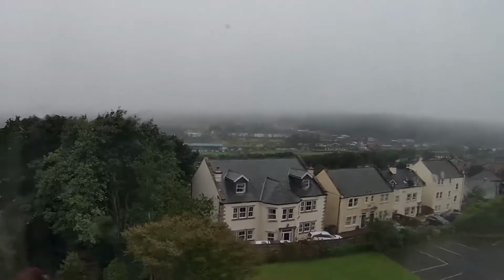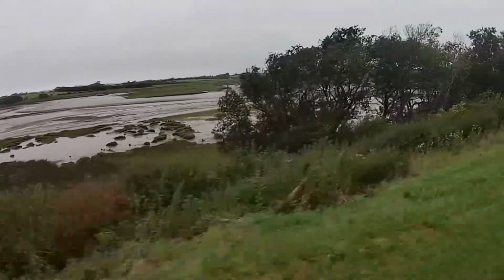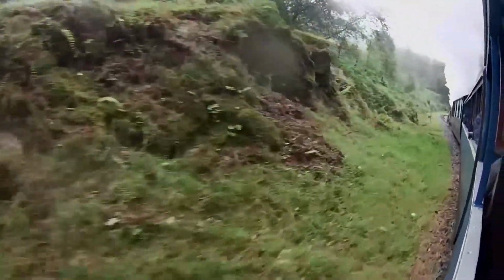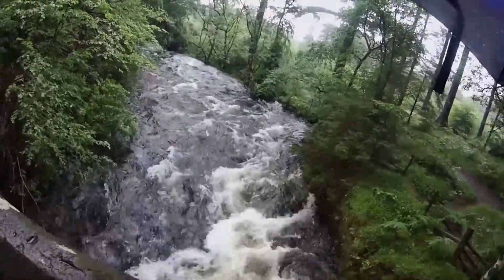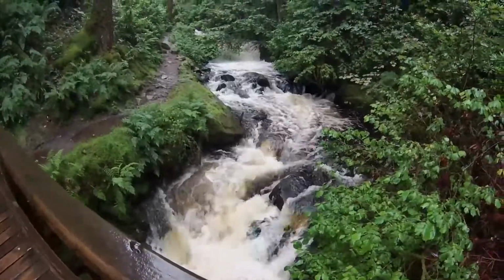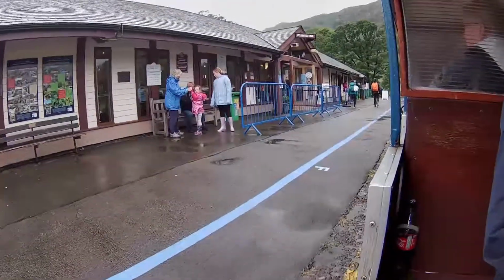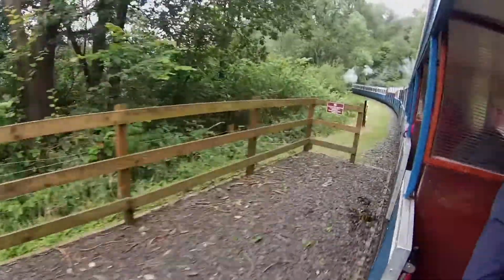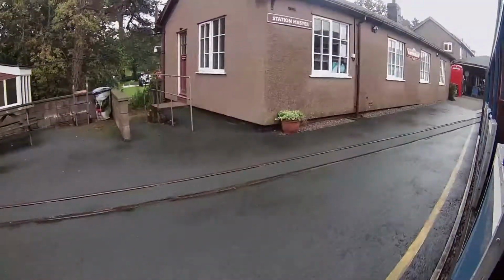Ravenglass & Eskdale Railway +(Waterfall)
Welcome to a new video. We visit the Ravenglass & Eskdale and search for a nearby waterfall. This video has a mix of camera audio and some voice over parts where needed or the video would be quite frankly boring. Enjoy!